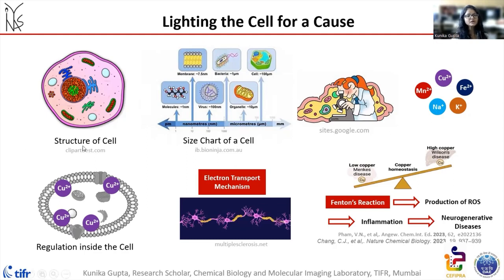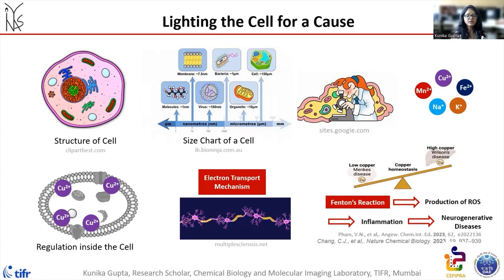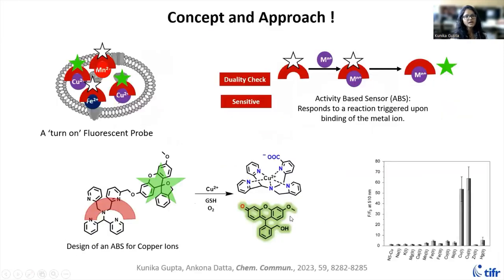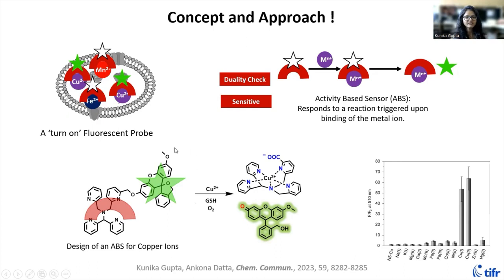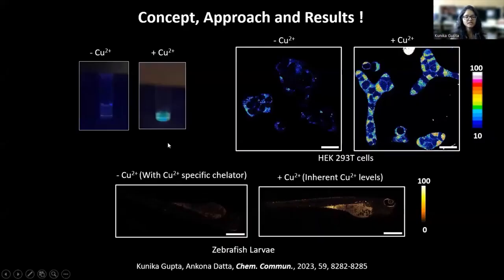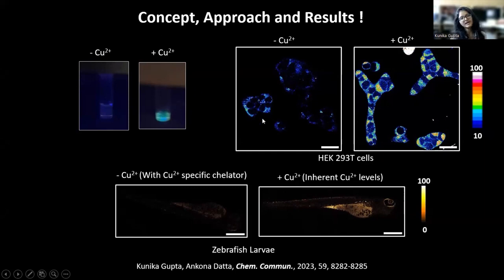Kunika Gupta | Tata Institute of Fundamental Research | 1st Prize - Chemical Sciences | SARANSH 2023